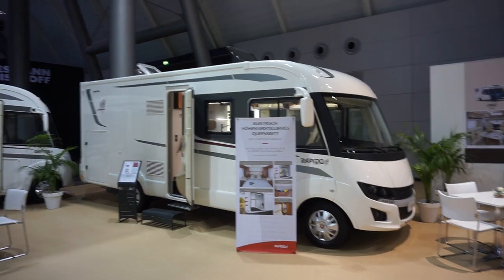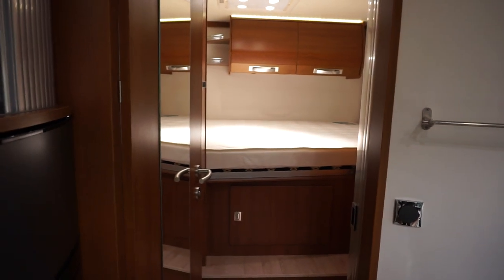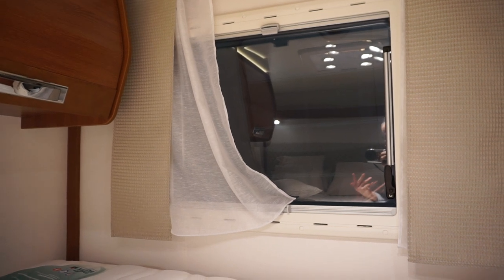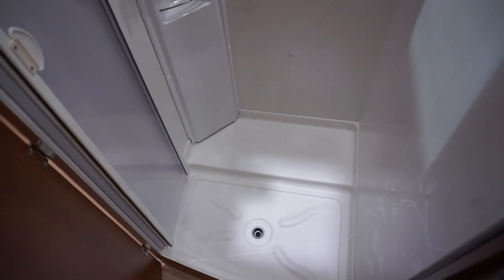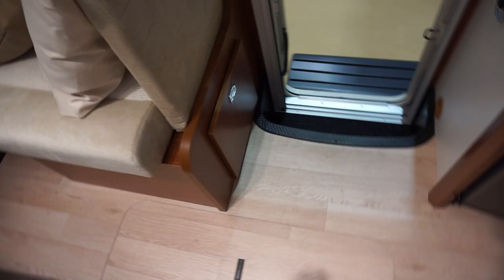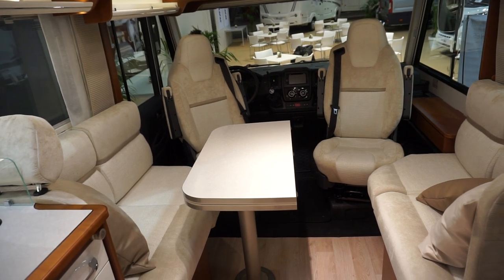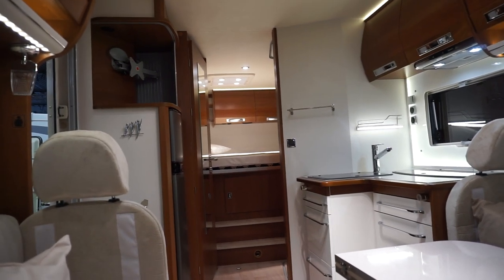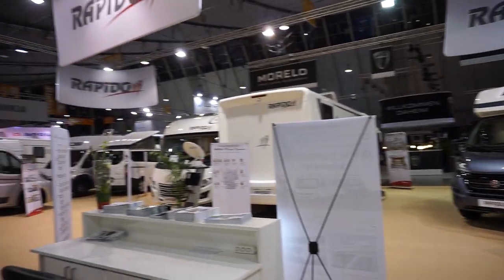Rapido 883F RV review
The Rapido 883F is only seven metres long but appears much longer due to its height.  It starts at around EUR64k.  It is winterised with a deep double floor.
Film a bit wobby as gimbal was not used.